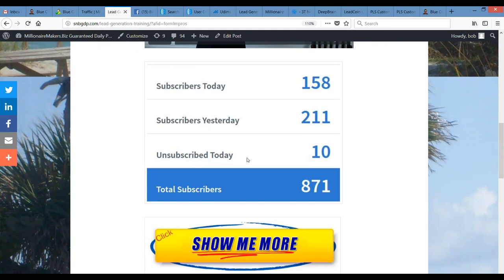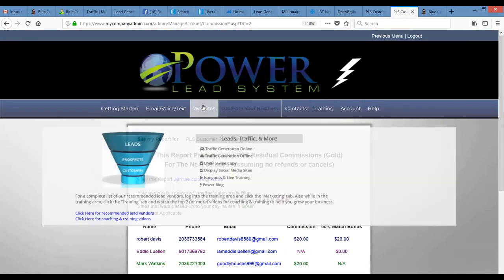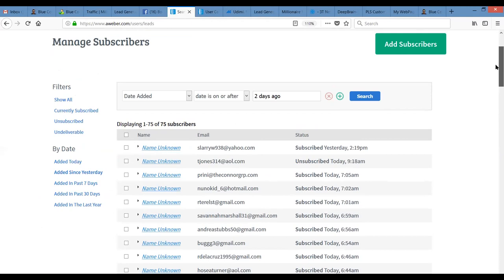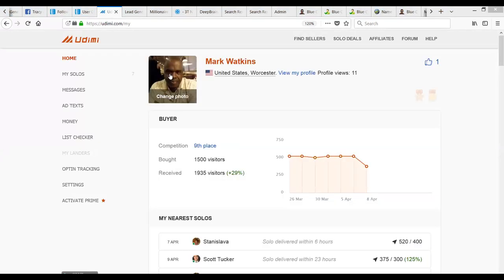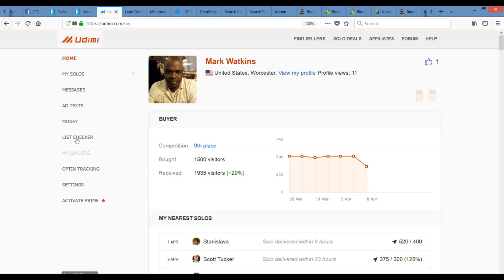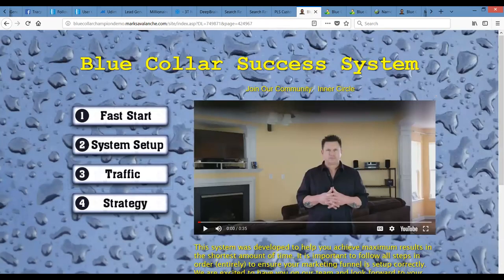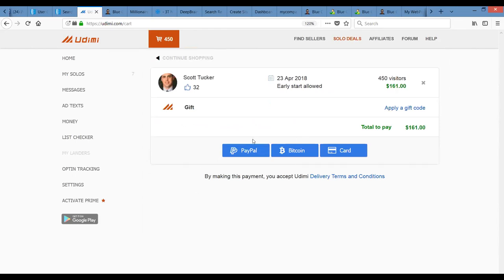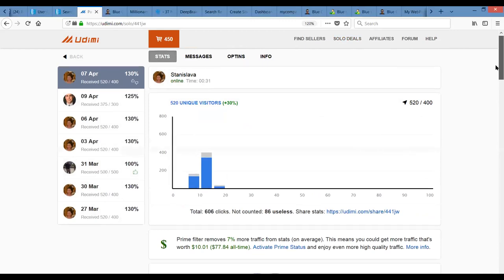Traffic Training School